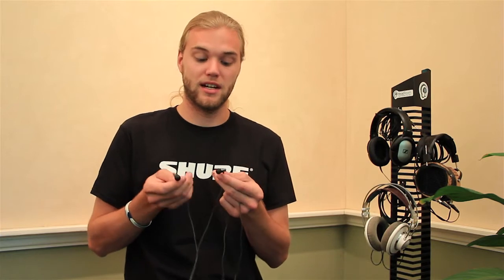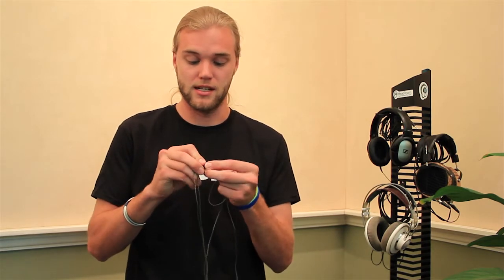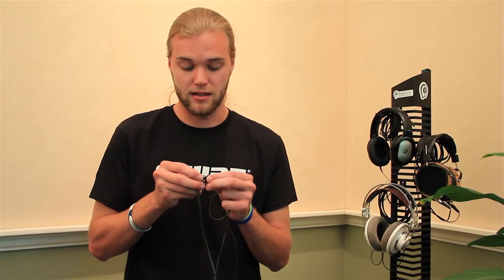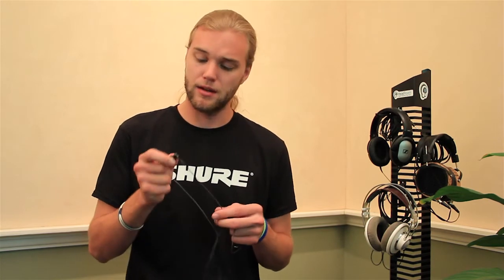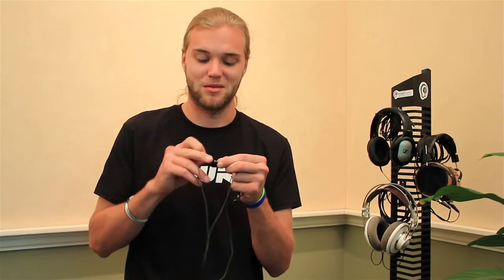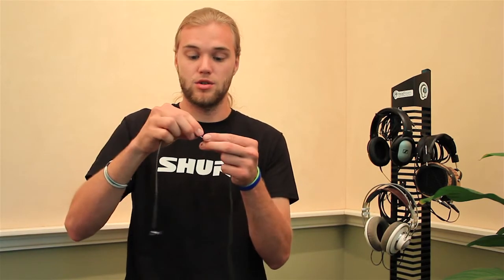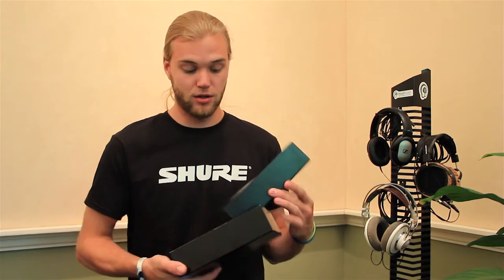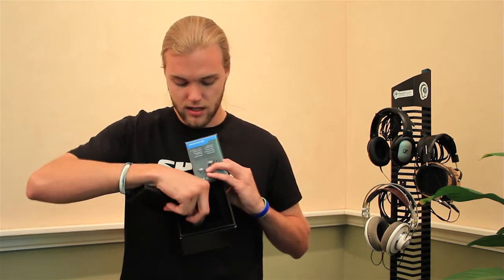Sennheiser IE-800 In Ear Monitor Review // Headphone Samurai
Today we're covering the all new Sennheiser IE800 In-Ear Monitor! This sexy ceramic in-ear has a highly extended upper frequency range and new tips with a different fit. You can read our full write up on the IE 800 at our